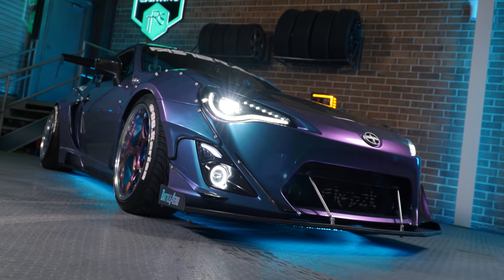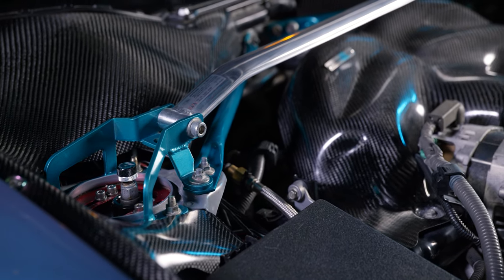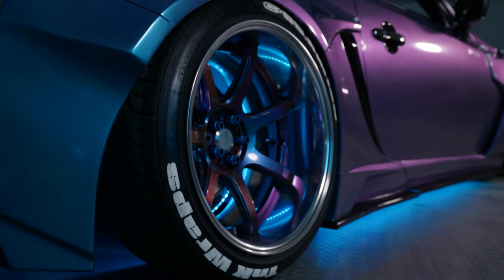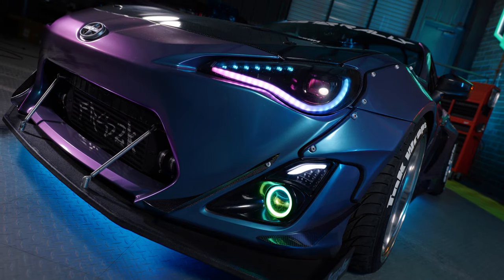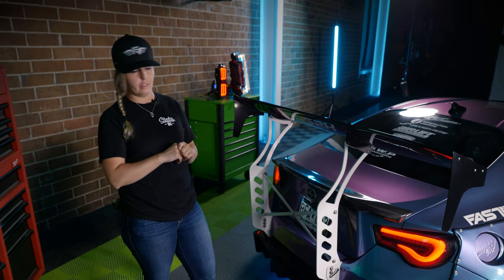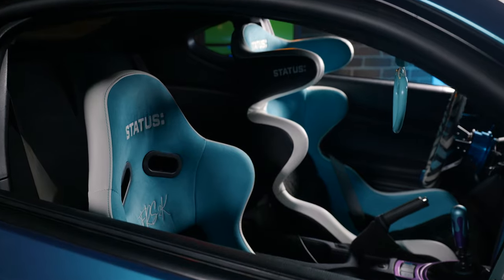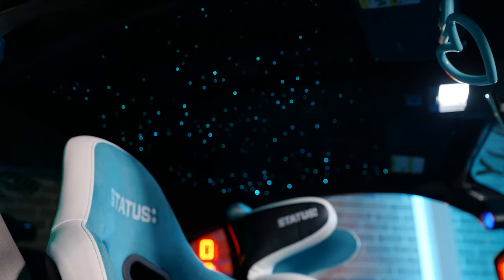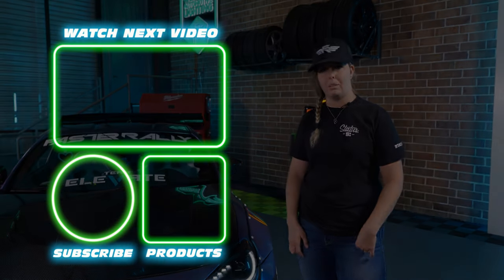WIDE AND WILD - Boosted Widebody Scion FRS That's All Show & Go - TRS Horsepower & Headlights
If you’re not fully satisfied with your order, we’ll take it back within 30 days for a 100% refund.

In this Horsepower & Headlights feature, we have Karisa and her Supercharged Scion FR-S. This heavily modified FR-S uses an assortment of interior and exterior parts to really give this car a unique look. But don't let its show car appearance fool you, Karisa actively participates in auto X events and track days in her wild machine. Karisa drove all the way from northern Minnesota, so it shows you it's no trailer queen. Check it out and see what she had under the hood of this amazing FR-S.